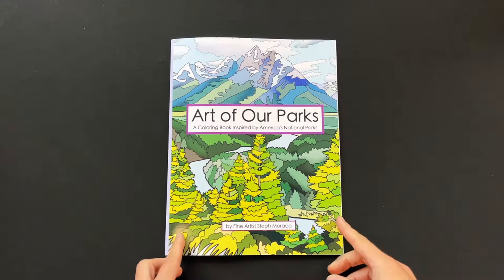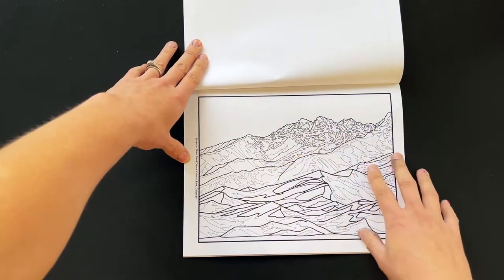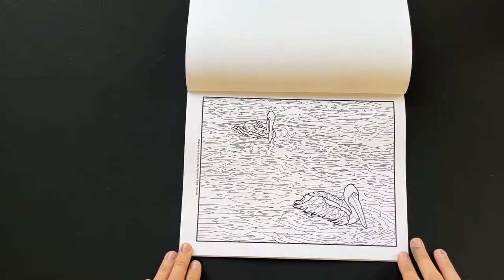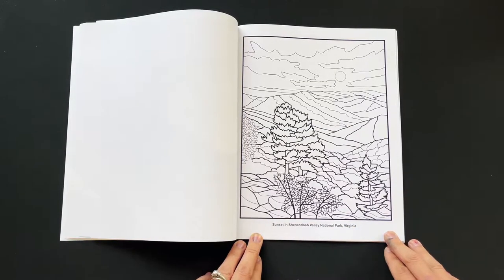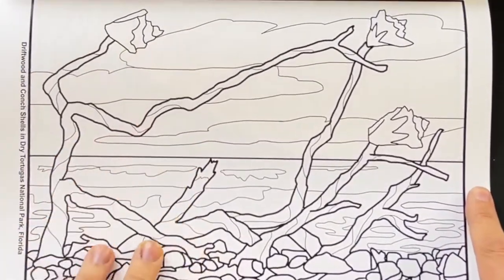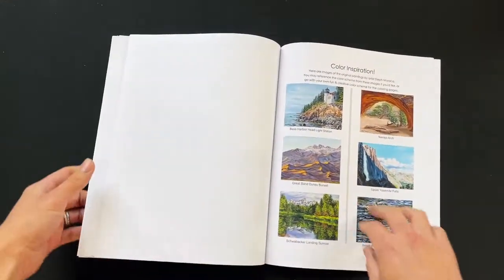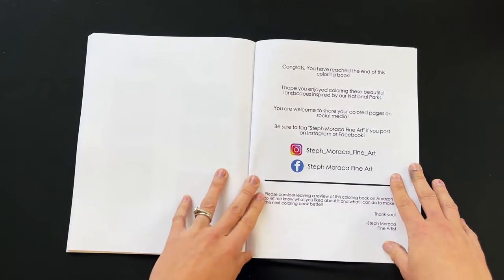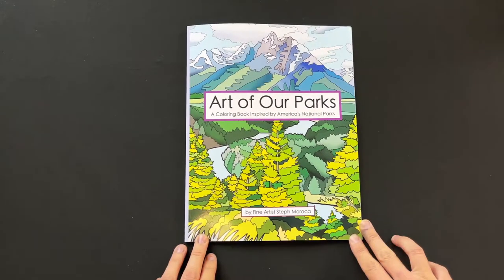Art of Our Parks Coloring Book Flip-Through!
These coloring book pages are inspired by landscapes in National Parks. I made original oil and acrylic paintings of these scenes first, then used scans of those paintings to create coloring book pages for everyone to enjoy!

Thanks for joining me today!  I am a professional fine artist from Pittsburgh, PA with a focus on contemporary realism landscape painting.  I have been painting since 2002!  I received formal art education from the University of Pittsburgh and received my BA in Studio Arts in 2012.  Today, I sell originals and prints of my artwork to private collectors across the United States.  I'm known for my golf landscape paintings and paintings of national park landscapes.

Winsor & Newton Oil paints
W & N Galeria Acrylic paints
Liquitex Soft Body Acrylic paints
Citrus Solvents Safe Paint Thinner